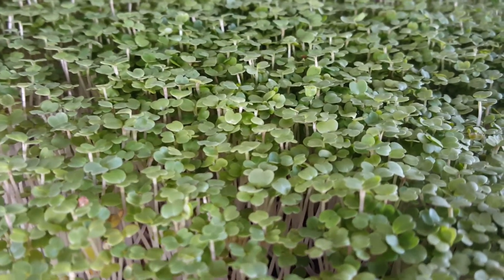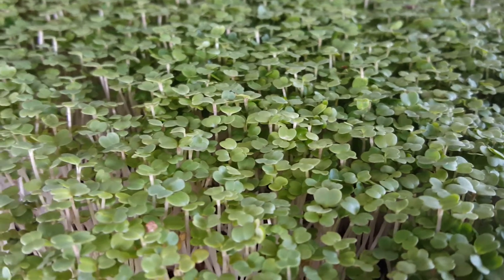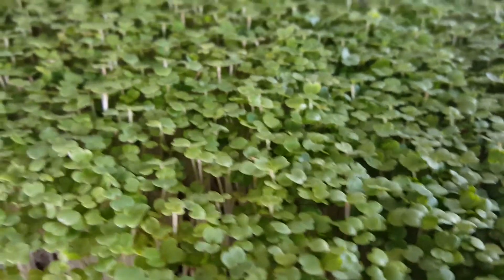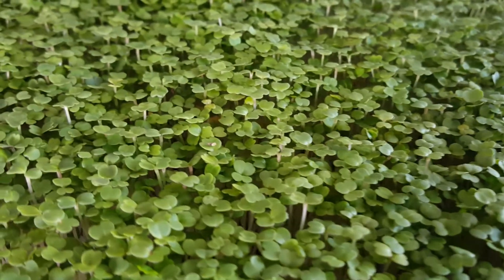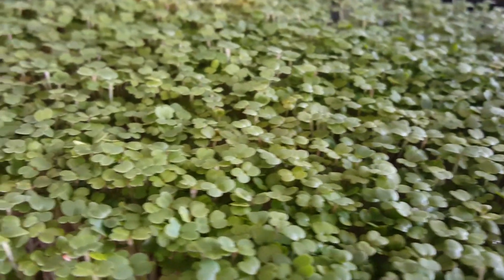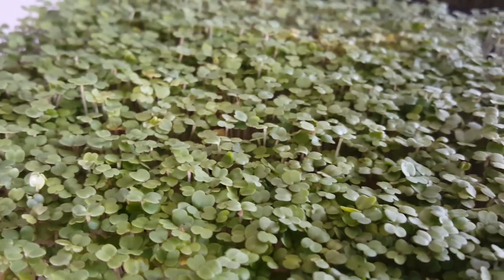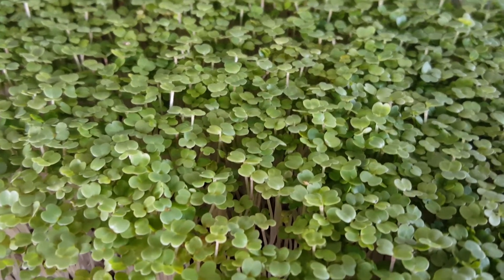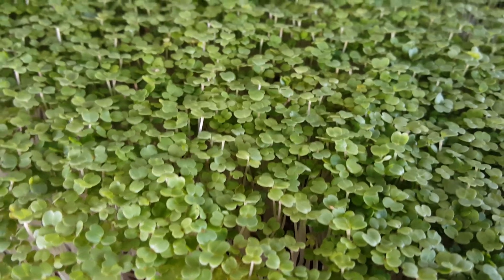Growing Arugula Microgreens | Scottsdale Microgreens in Scottsdale, Arizona 85254